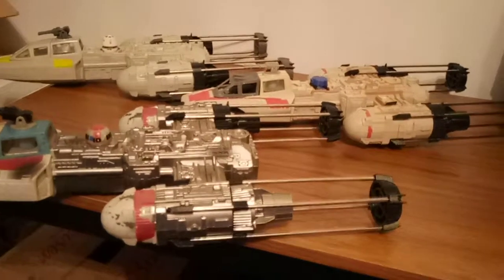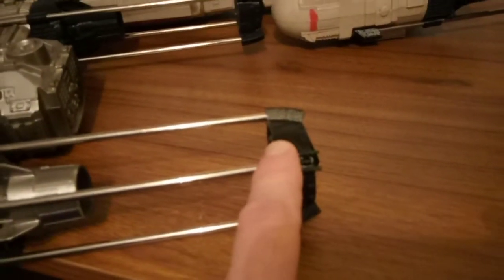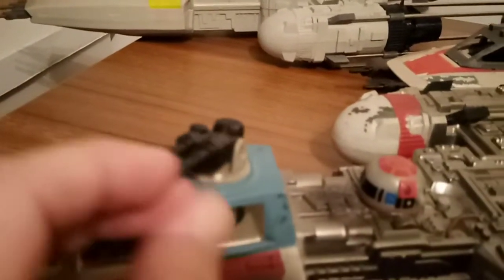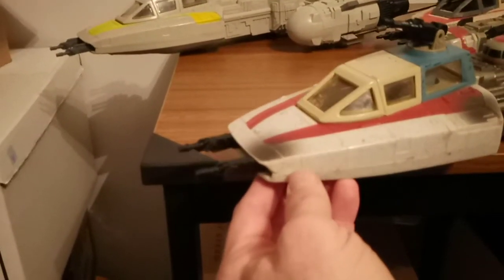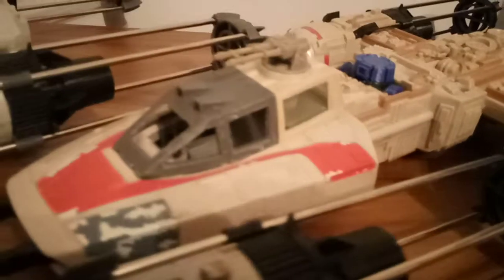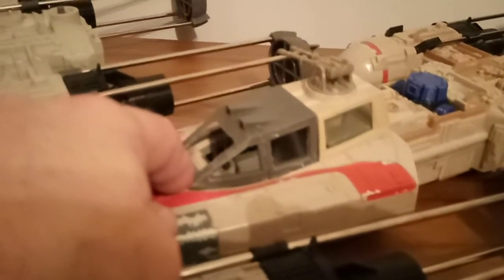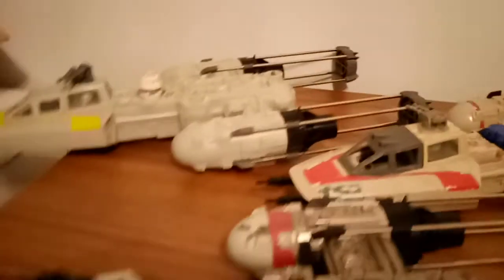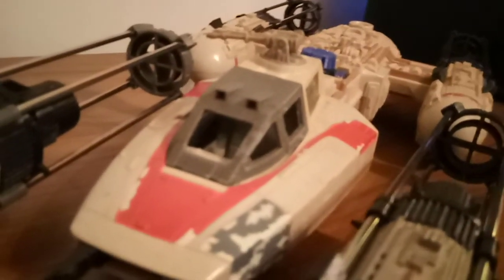Custom upgrades on my THREE Y-Wing!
I gotta upgrade my Y-Wings with custom parts, of course! Some of the parts came from here:

Most were excellent fit, I had to mod others